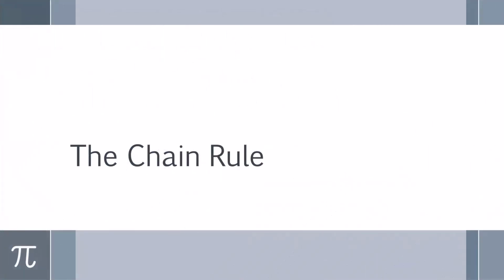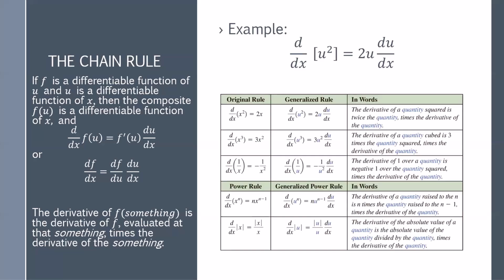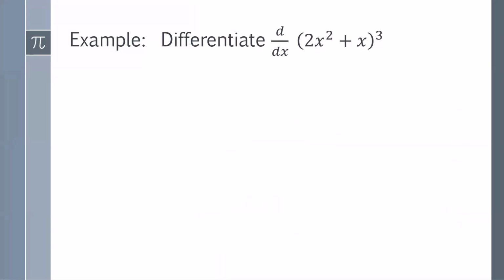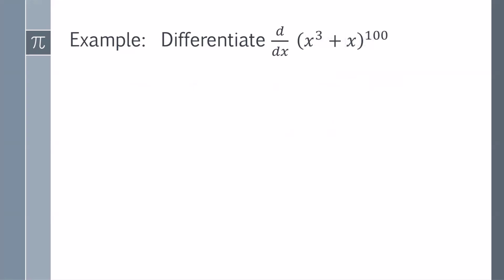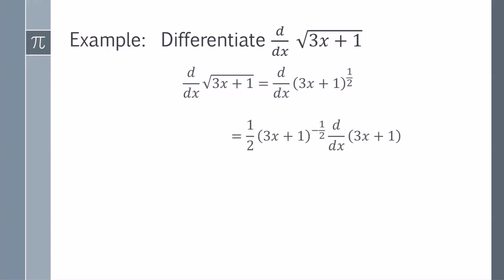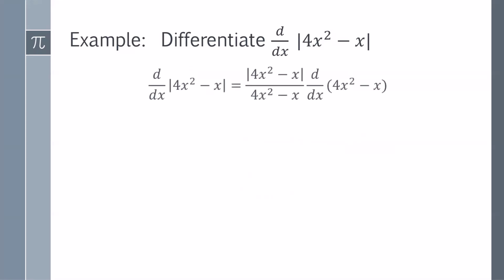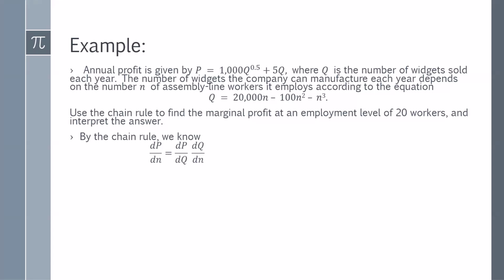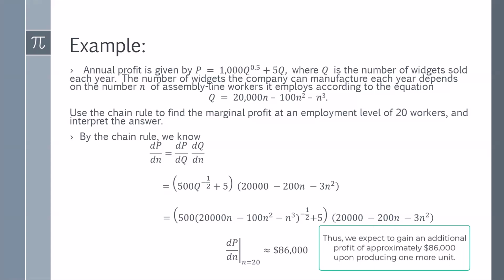The Chain Rule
In this video we will introduce the chain rule for taking derivatives.